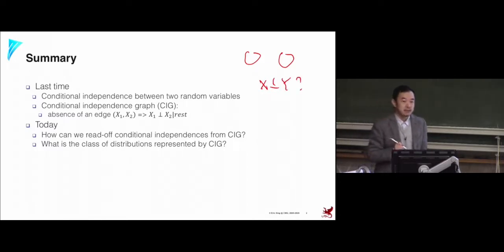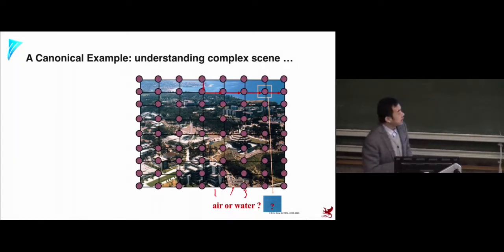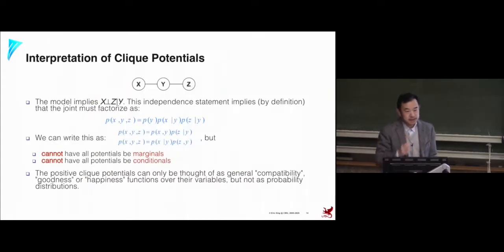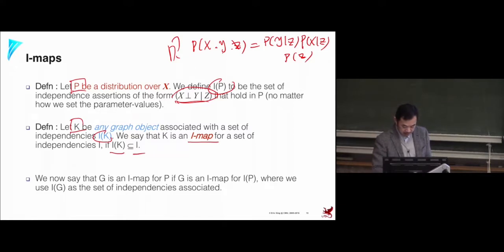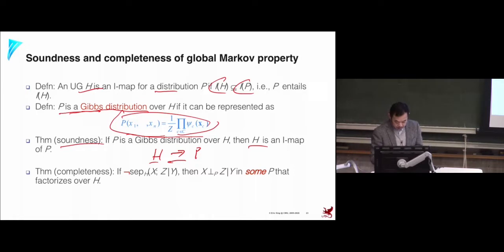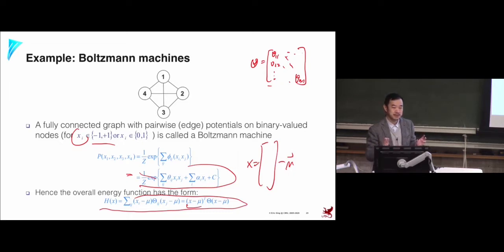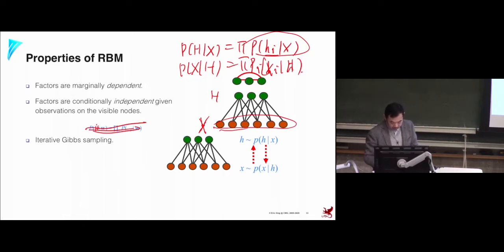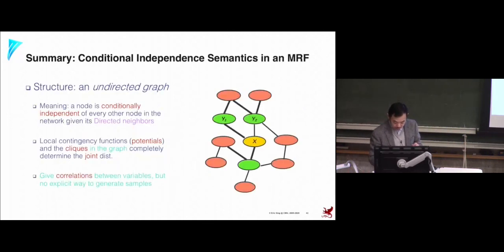Lecture 02 Undirected GMs